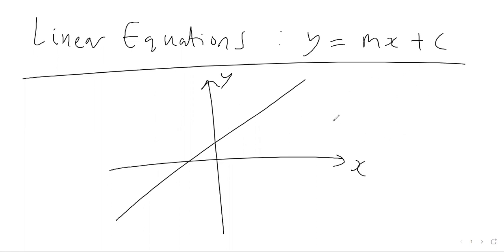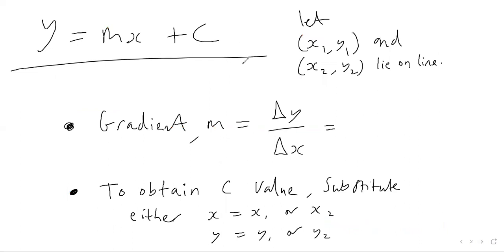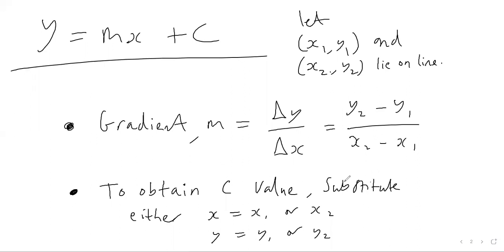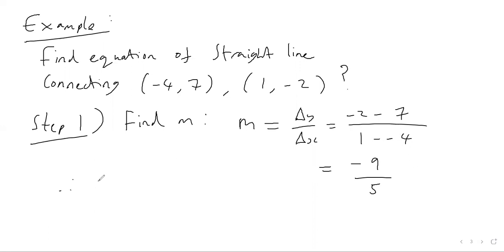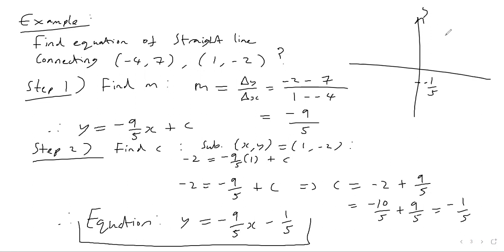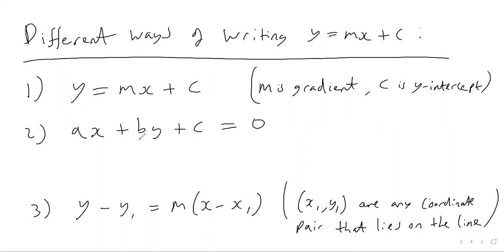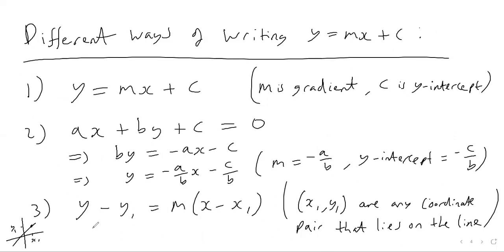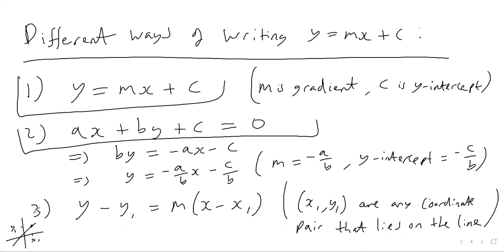53. SUMMARY OF y=mx+c LINEAR EQUATIONS / STRAIGHT LINE GRAPHS! (A-level Maths, Pure Maths Video 53)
This is video 53 in my series of A-level Pure Mathematics videos. In this video, we begin the topic of coordinate geometry. We summarise how to sketch straight line linear equations in the form y=mx+c. We describe how we calculate the gradient value, m, and the y-intercept value, c, given the coordinates of two points that lie on such a straight line on the x-y plane. We also look at other forms in which"y=mx+c" can be written - i.e. ax+b+c=0 where a, b and c are real constants, and also the form y-y1=m(x-x1), whereby m is the gradient of the line and the point (x1, y1) lies on such line.